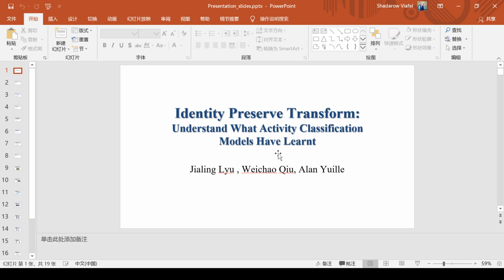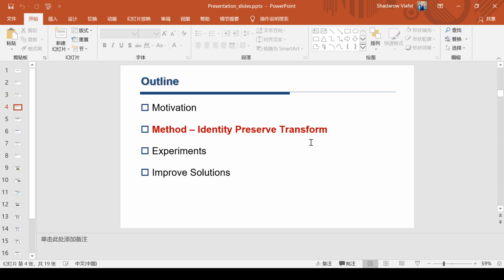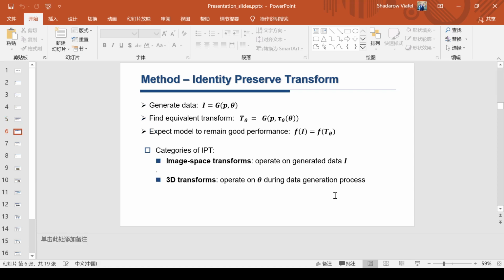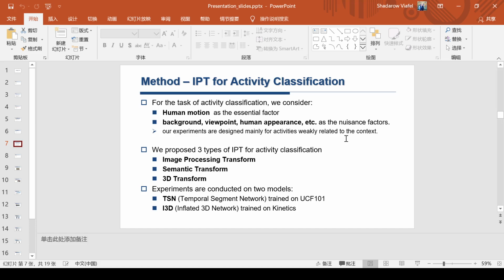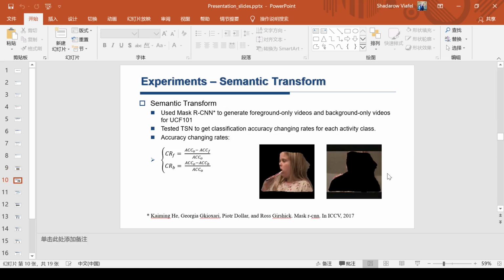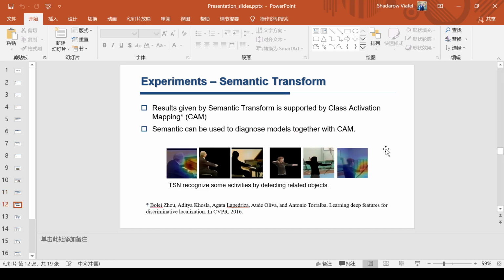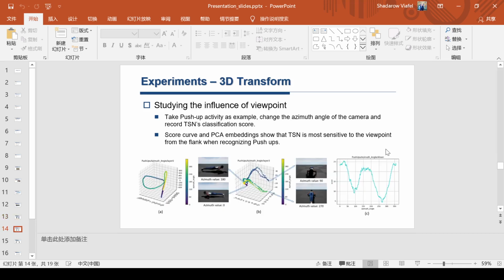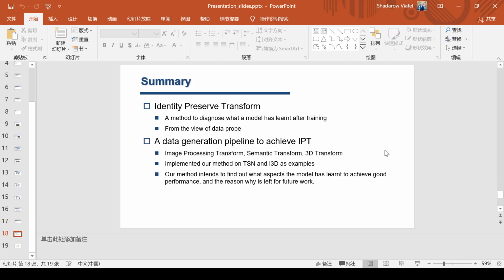Identity Preserve Transform: Understand What Activity Classification Models Have Learnt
Authors: Jialing Lyu, Weichao Qiu, Alan Yuille Description: Activity classification has observed great success recently. The performance on small dataset is almost saturated and people are moving towards larger datasets. What leads to the performance gain on the model and what the model has learnt? In this paper we propose identity preserve transform (IPT) to study this problem. IPT manipulates the nuisance factors (background, viewpoint, etc.) of the data while keeping those factors related to the task (human motion) unchanged. To our surprise, we found popular models are using highly correlated information (background, object) to achieve high classification accuracy, rather than using the essential information (human motion). This can explain why an activity classification model usually fails to generalize to datasets it is not trained on. We implement IPT in two forms, i.e. image-space transform and 3D transform, using synthetic images. The tool will be made open-source to help study model and dataset design.